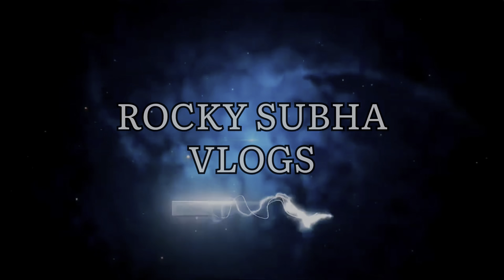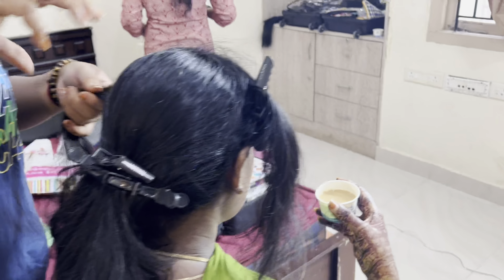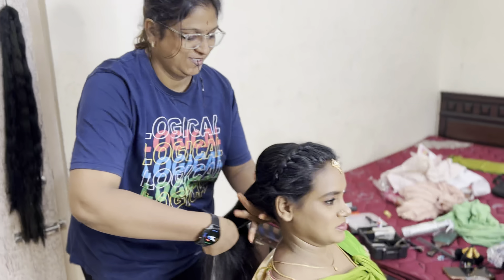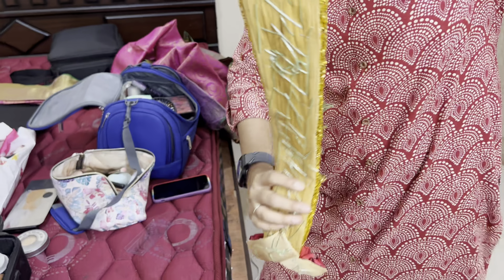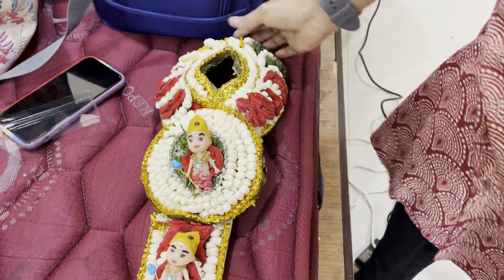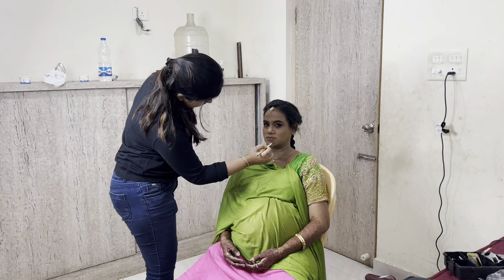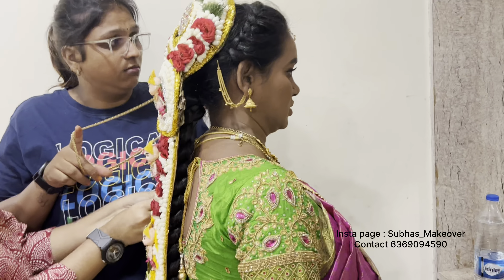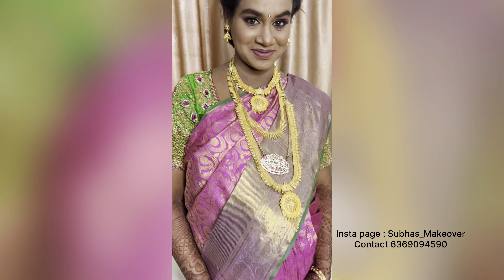BRIDAL JOB ..!! MAKEUP ARTIST LIFE..!!! ❤️🥰2 makeup vlogs of the day ..!! Short vlog PART - 1 😇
In this video have shown i have managed 2 makeup bookings of the day and the looks that i have created for the client❤️😍 If anyone wanted to book makeup for your big day you can contact and you can check out of my instagram page for your reference and can follow my channel for my upcoming bride photos and class details 😇😇😍😍